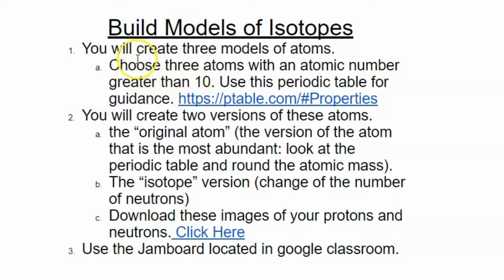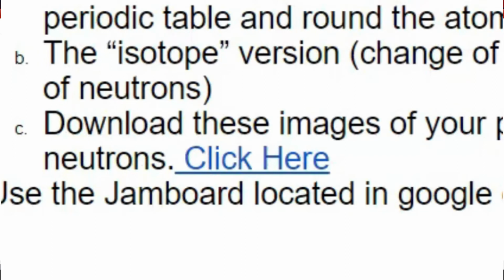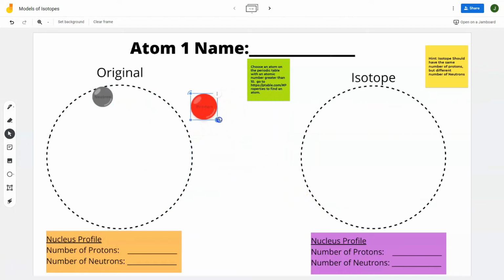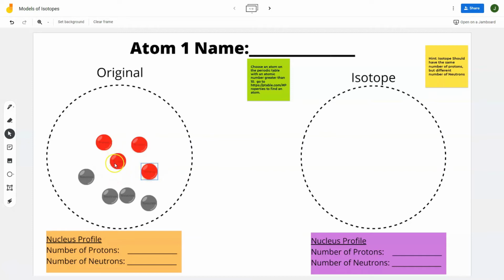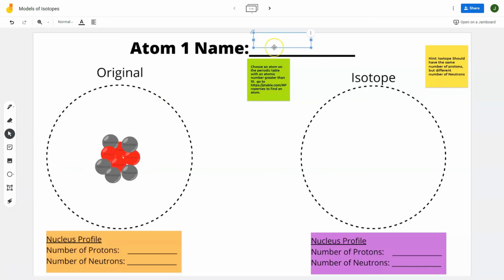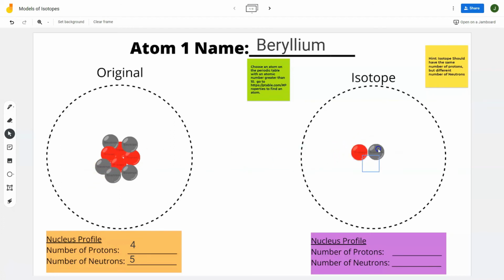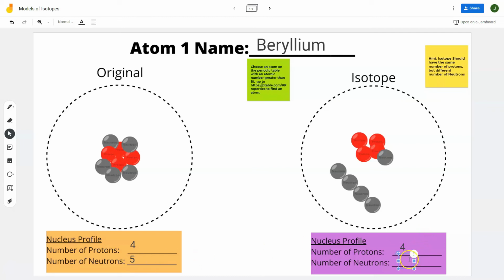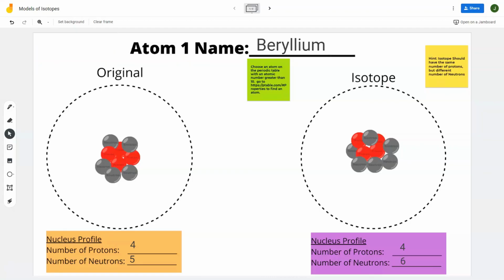Building Isotopes with Google Jamboard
This video was made for my 8th grade students.

In this video of Mr. Jah's Class,  Mr. Jah explains how to build isotopes  which are atoms that have the same number of protons but different number of neutrons.

Thank you for creating such awesome simulations to help students learn about atoms.

Attention Teachers: This assignment was made with google Jamboard feel free to use the ideas from this assignment in your classroom.

Would you like to improve your grades and prepare for high school?
Check Mr. Jah's High School Essentials Course